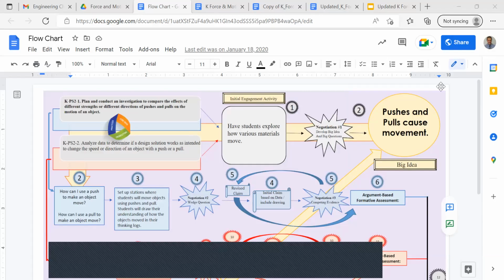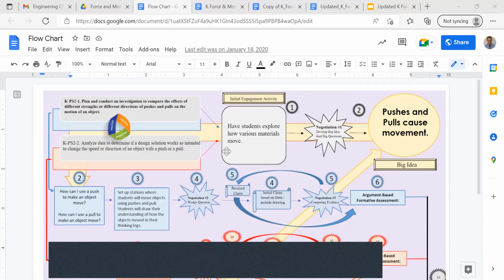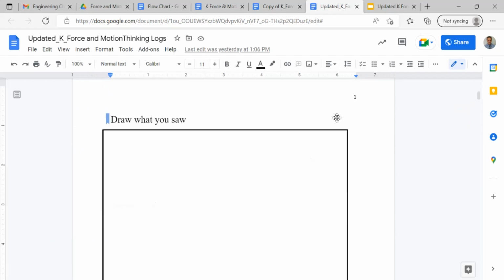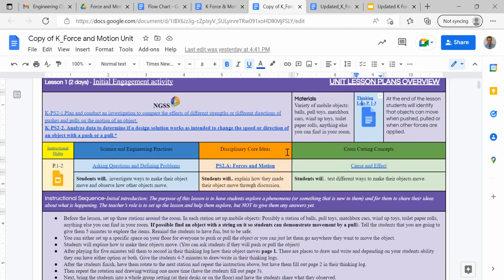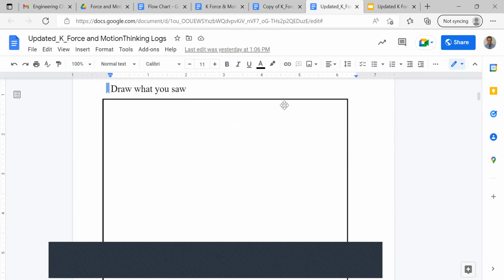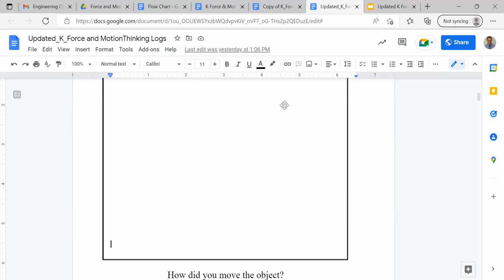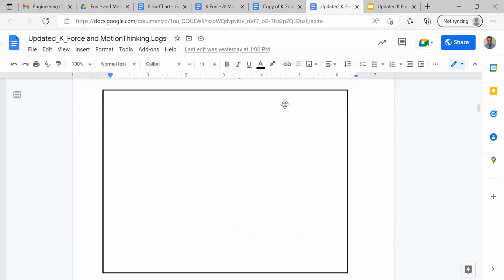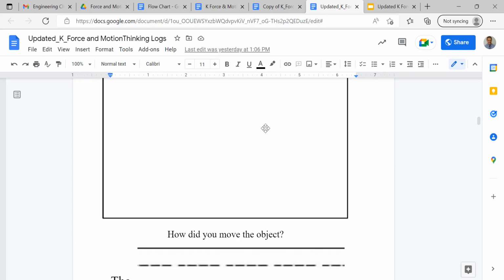K Force and Motion Lesson 1